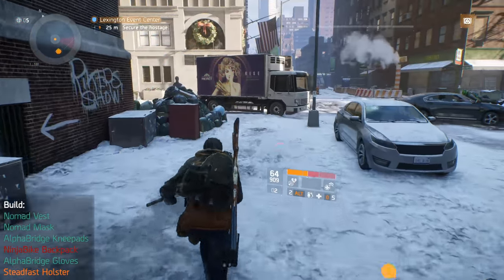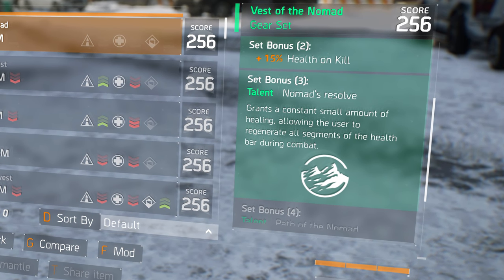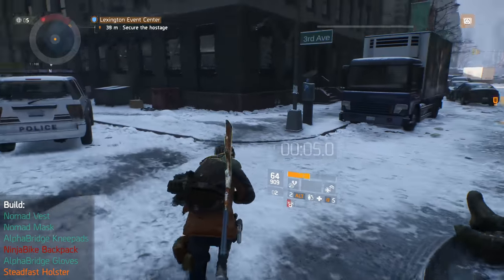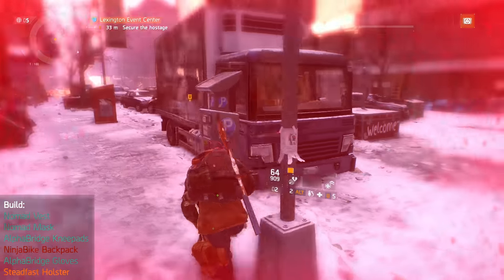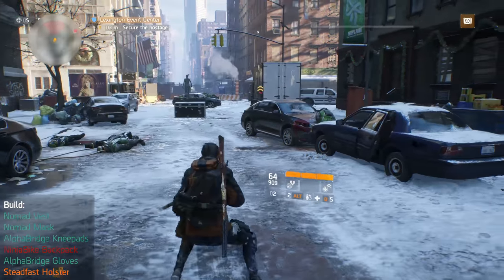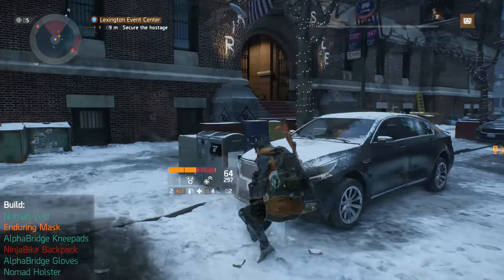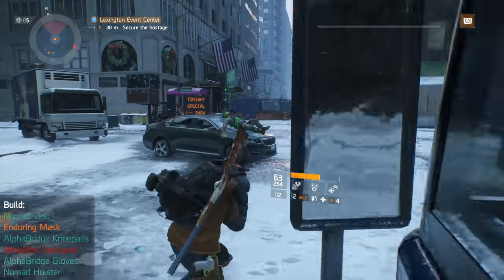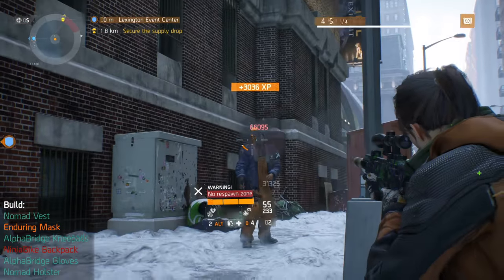The Division 1.7 | Health Regen Explained | AlphaNomad Myths Dispelled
Hi guys, there seems to be some confusion in the community around how health regen works in the Division, and how certain gear set bonuses influence health regeneration in combat. The aim of this video is to clarify how health regen works and how it is affected by gear set bonuses and HE gear talents.